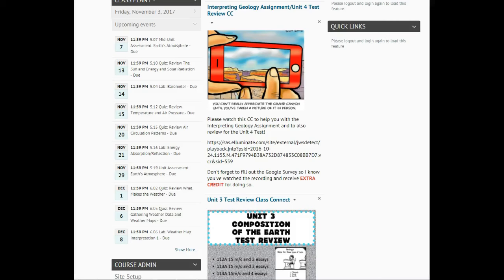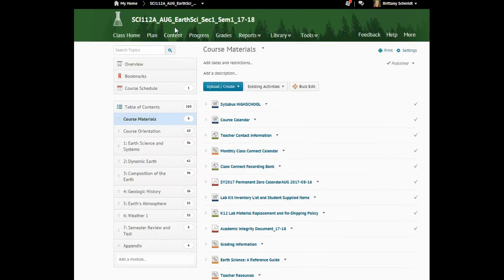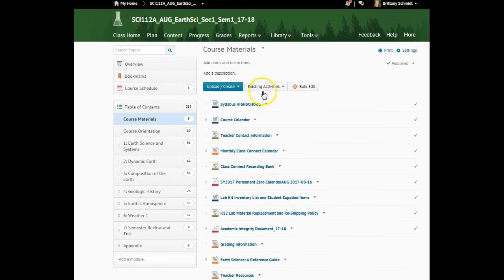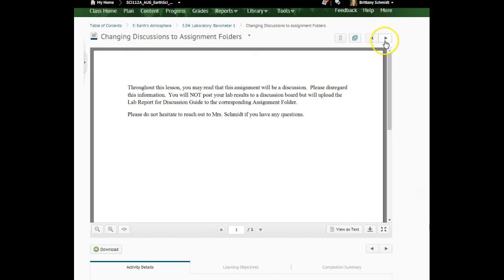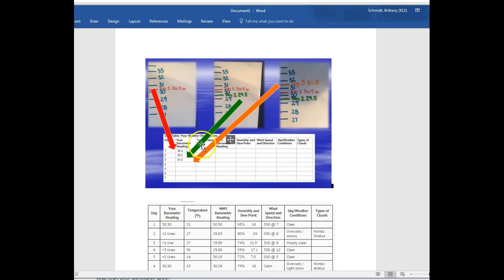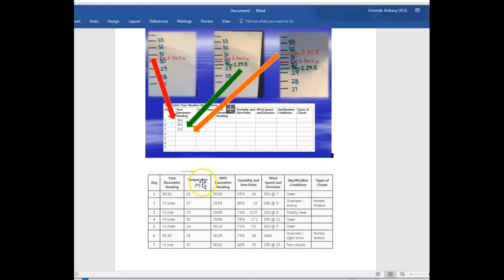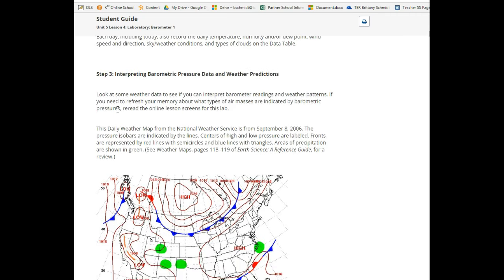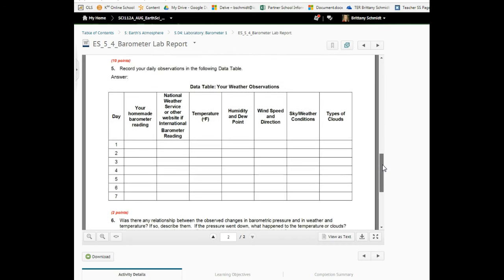Barometer Lab Instructions